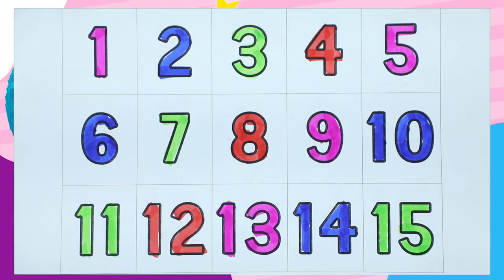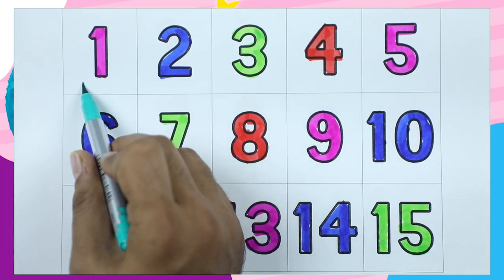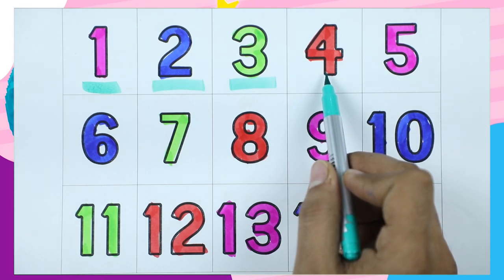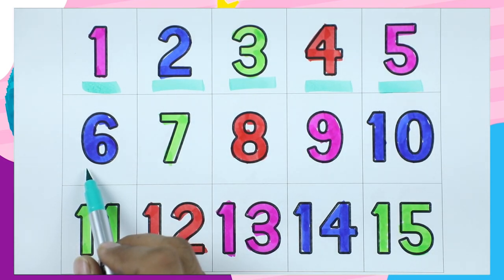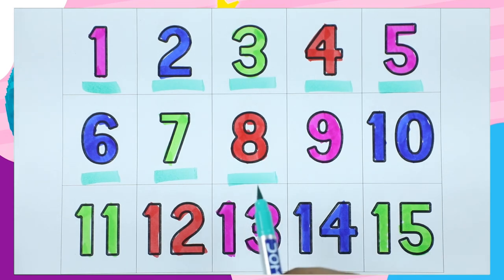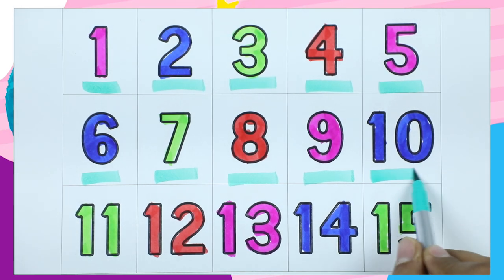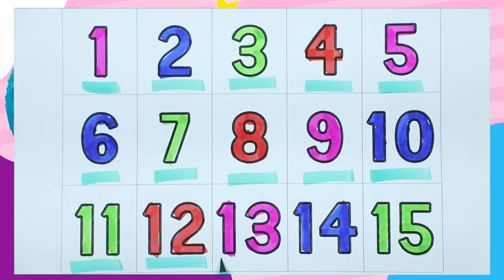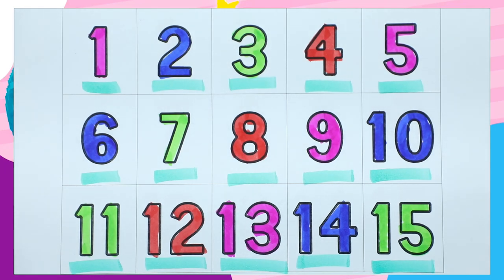Numbers learning phonic song | 1 to 15 numbers